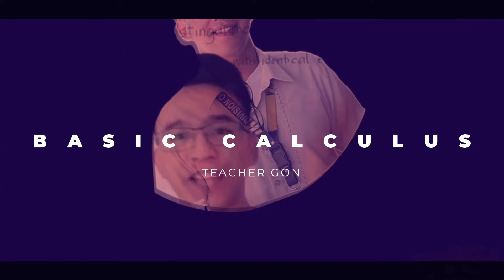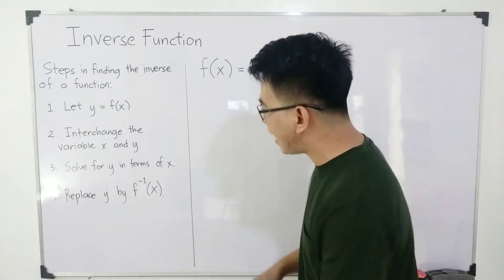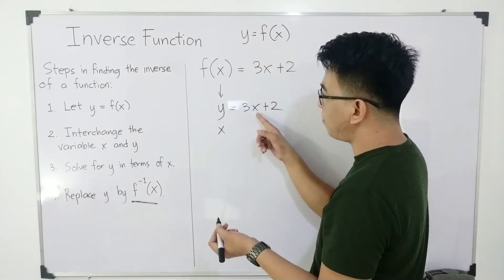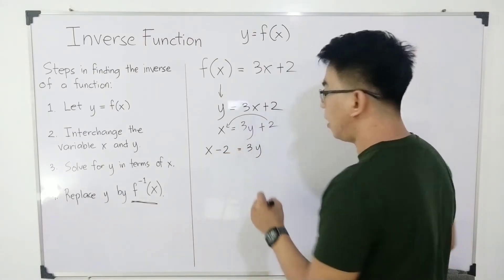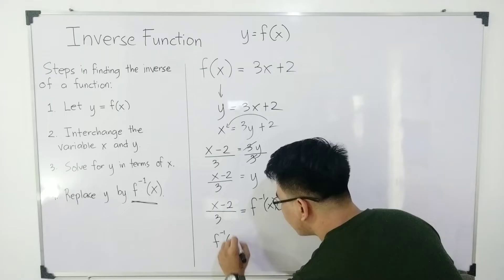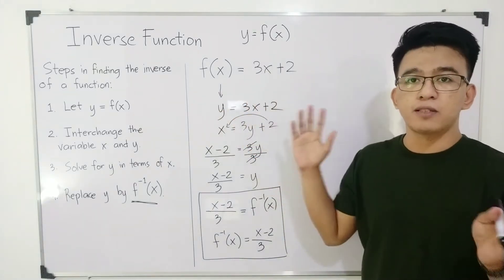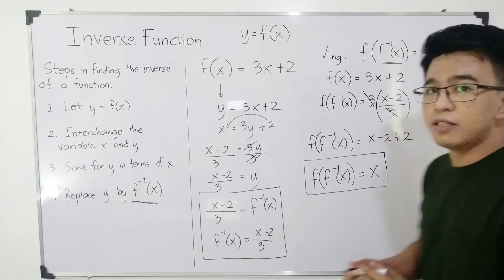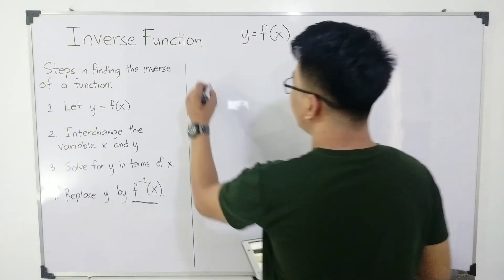How to Find the Inverse of a Function | General Mathematics Grade 11